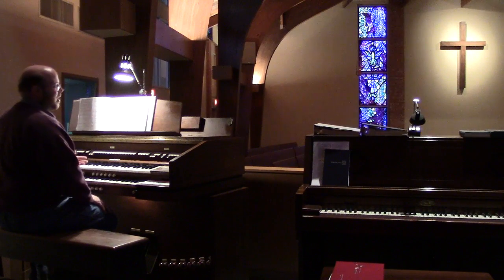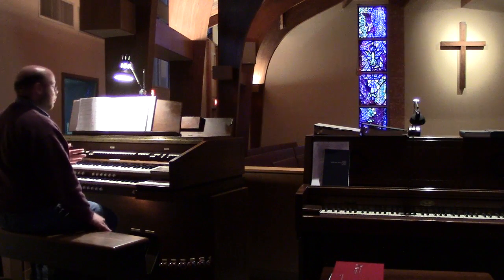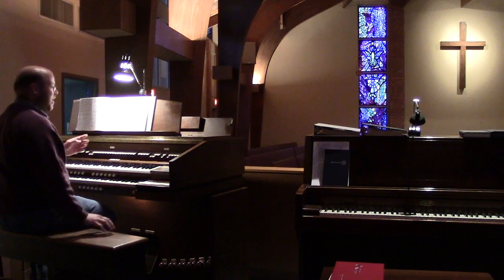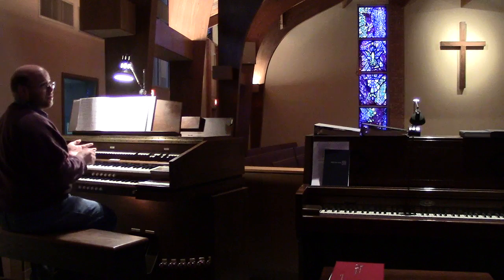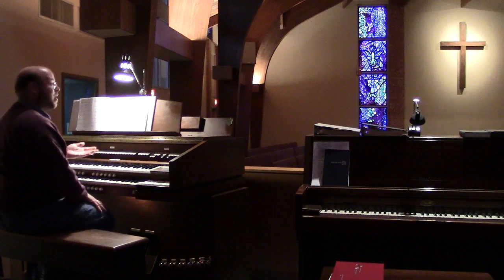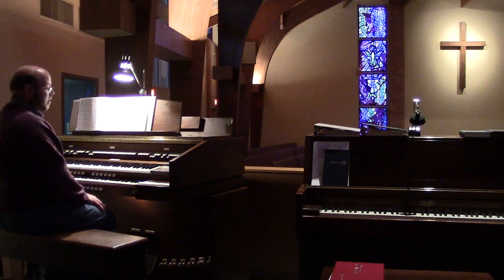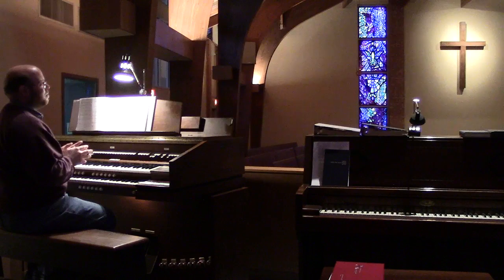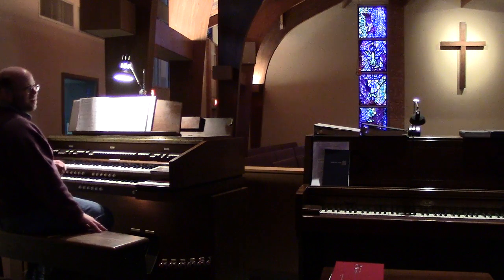1972 Allen Digital Computer Organ New Amp Test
Please see previous video for details on the new amp setup.